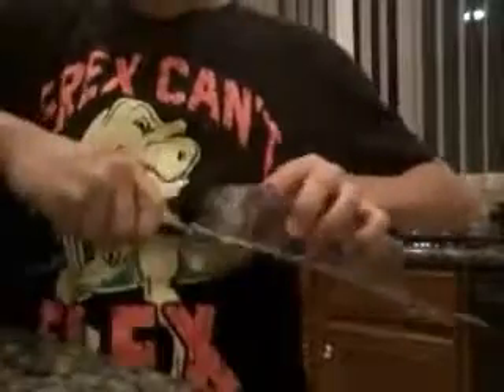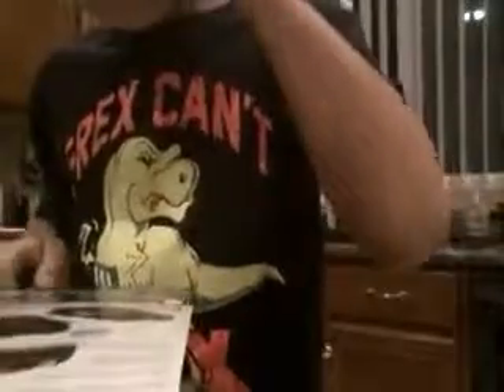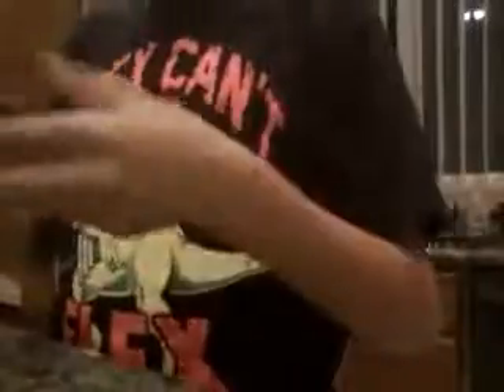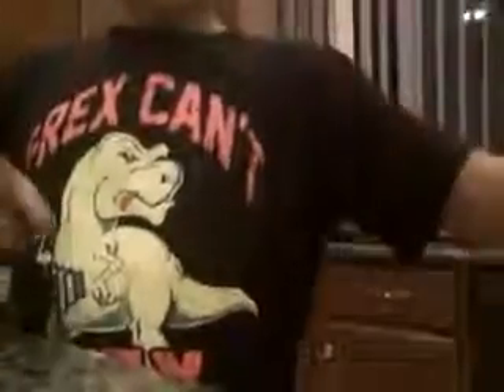MY CHRISTMAS EVE PRESENT OPENING-TITANS RETURN LASERBEAK!